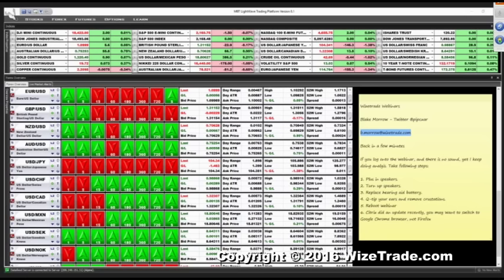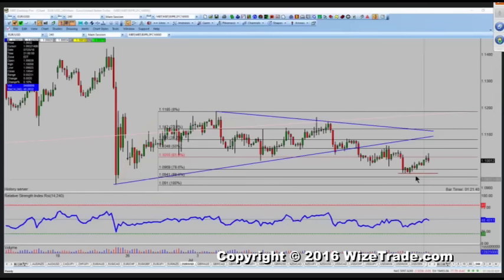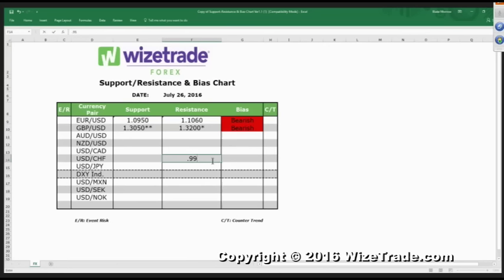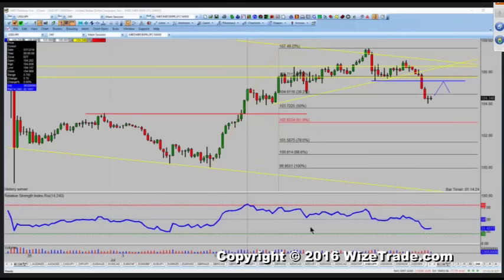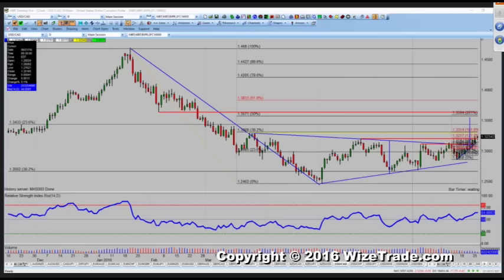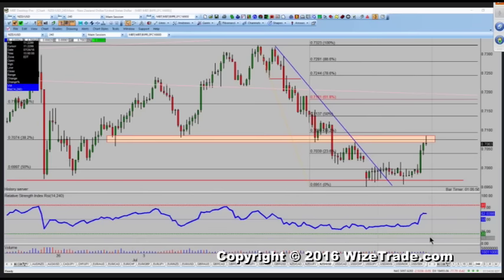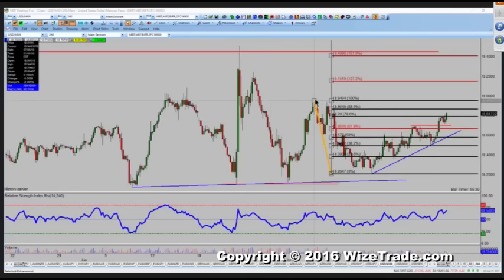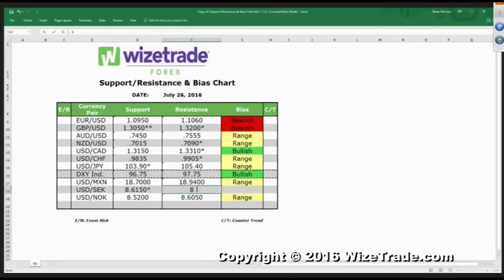The Morning Edge With Blake Morrow – Bias Chart – 07/26/16